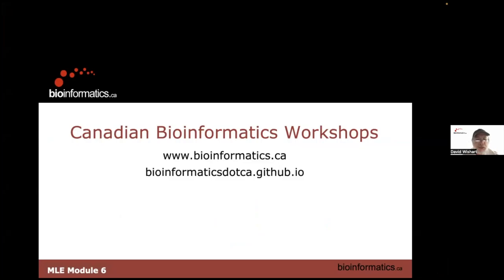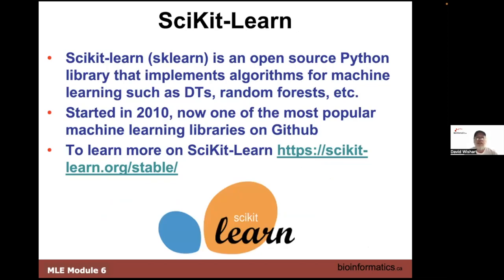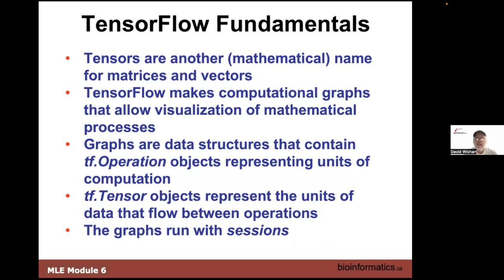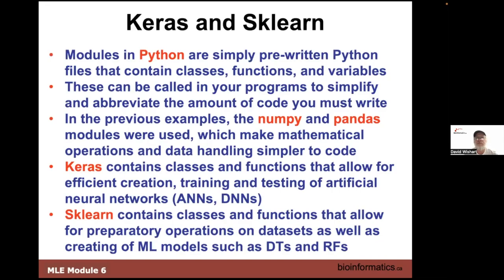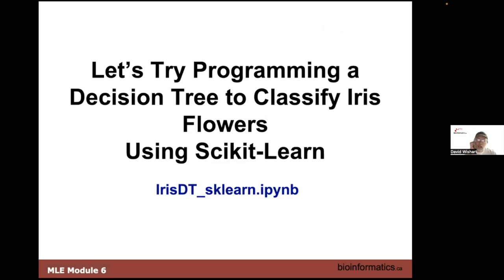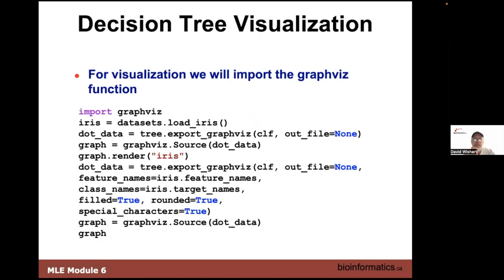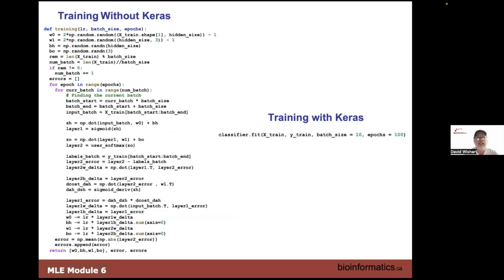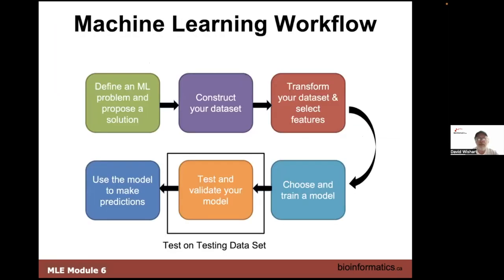Machine Learning 2023 | 06: Machine Learning with Keras and Scikit-learn part 1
Canadian Bioinformatics Workshop series:
- Machine Learning

Lecture slides and class materials for this workshop are available